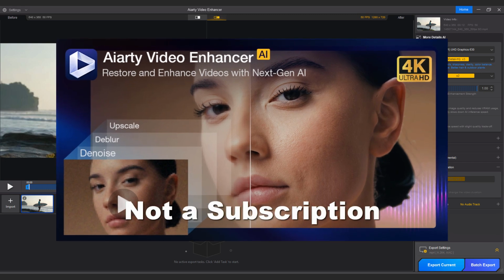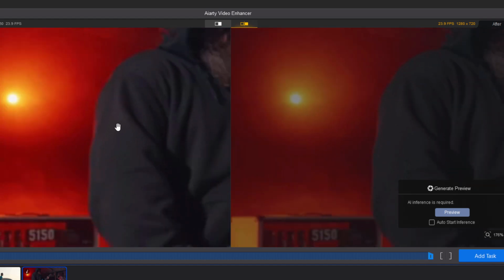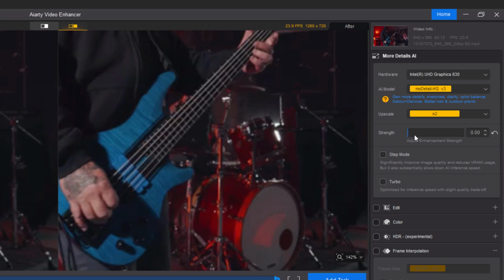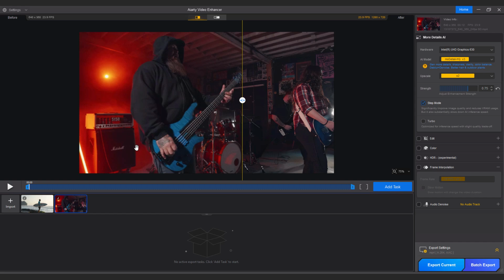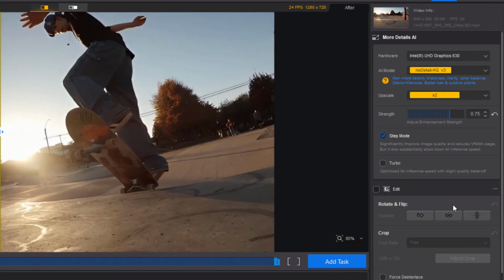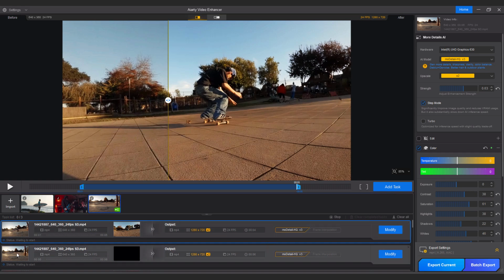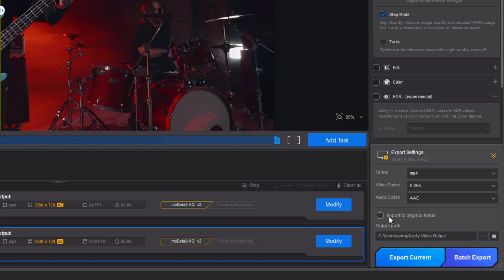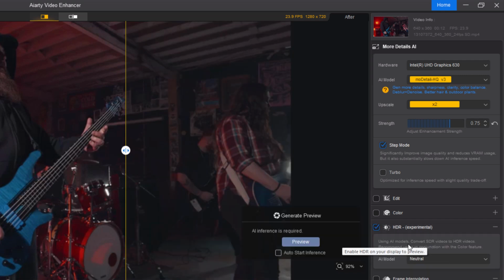AI Makes Your Video Look PRO! 4K Upscale + De-Blur & De-Noise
New AI-powered video software that transforms low-quality clips into professional-grade video.

Aiarty makes it easy to upscale, denoise, and sharpen your footage with incredible speed and accuracy. And Aiarty Video Enhancer 3 adds several powerful new features: SDR to 10-bit HDR, Step Mode for Higher Quality, and a Slider Control to dial in just the right amount of AI adjustment. Unlock the power of Aiarty Video Enhancer.

Whether you’re a graphic designer, small business owner, or freelancer you will find this tool invaluable. I walk you through the features of Aiarty Video Enhancer:
✅ Upscale 2x, 3x, 4x up to 4K resolution
✅ Restore fine details in hair, fabrics, plants, and more
✅ Slider control over AI Enhancements
✅ Extreme low-light video denoising
✅ Fix motion blur and out-of-focus video
✅ Smooth playback with AI frame interpolation
✅ SDR to 10-bit HDR
✅ Audio cleanup with 3 advanced denoise models
✅ Batch processing + Turbo and Step Modes

Unlike many online tools, Aiarty runs right on your computer, meaning no uploads, no queues, and no waiting on internet speeds. Just fast, reliable, and stunning results.
Aiarty Video Enhancer is from the same team behind VideoProc Vlogger and VideoProc Converter AI – trusted by thousands of creators and businesses.

Perfect for:
• Small Business, Side Hustles, Gig Economy
• Product videographers
• Brand designers
• Social media creators
• Anyone editing video

✅ No plugins or extra software needed — this is all built into Aiarty Video Enhancer!

Chapters:
00:00 Aiarty Video Enhancer – Upscale & Improve ANY Video with AI
01:21 3 AI Models
02:19 Deblur and Denoise
04:08 New AI Strength Control
04:59 New Step Mode
08:41 Edit and Color Control
09:58 New Upgrade SDR 10-bit HDR
12:23 Export Settings and Batch Export
15:07 Holiday Promotion
15:44 Like and Subscribe